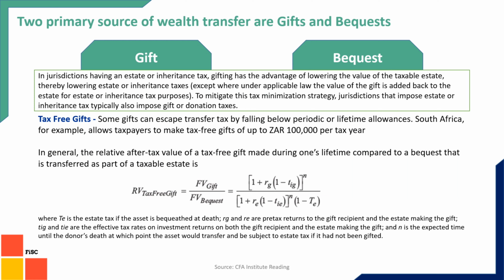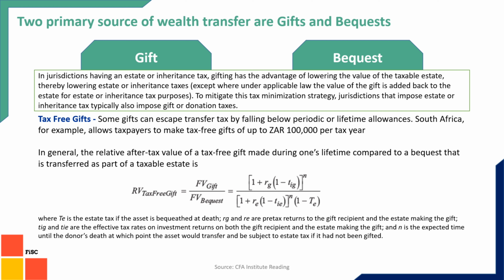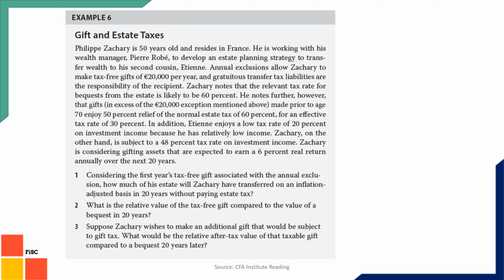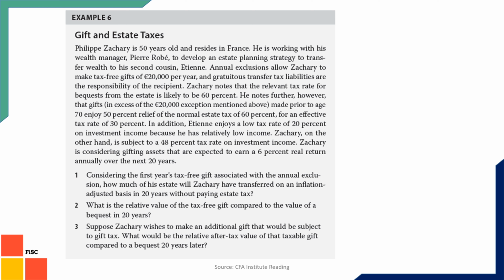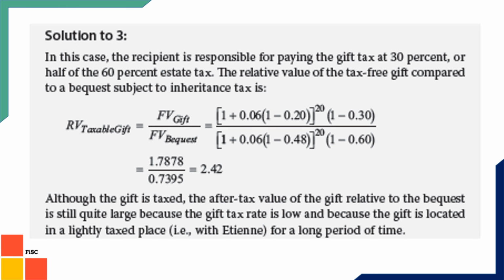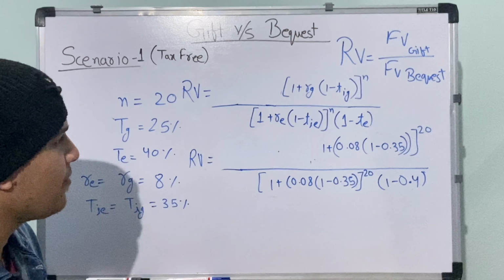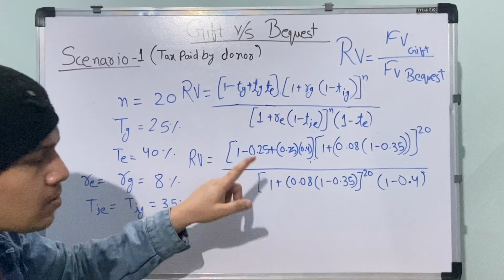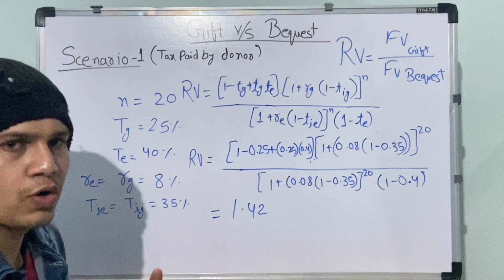CFA Level 3 || Estate Planning || R 30 || LOS 4,5 || English